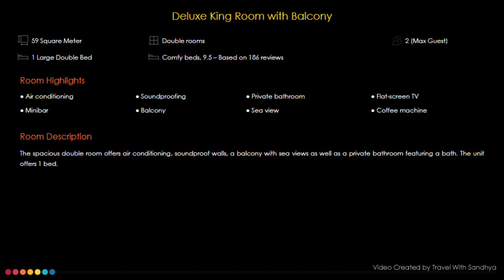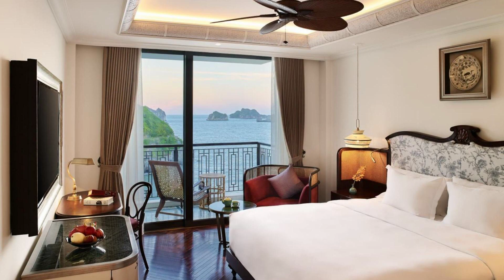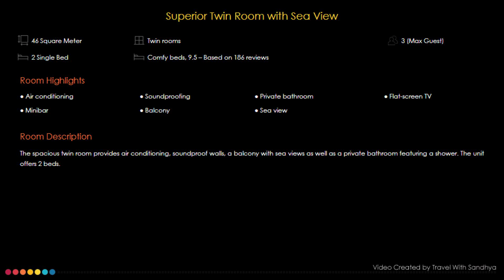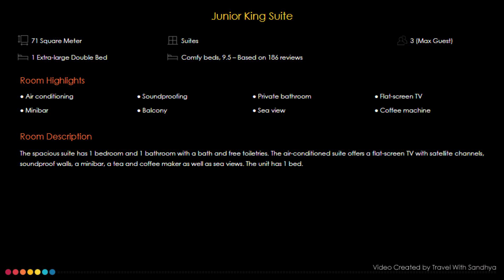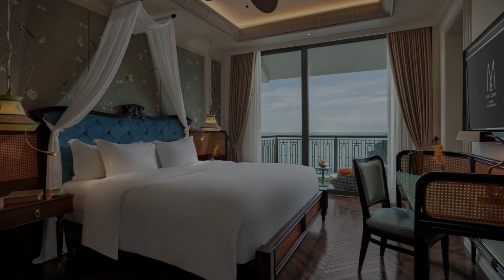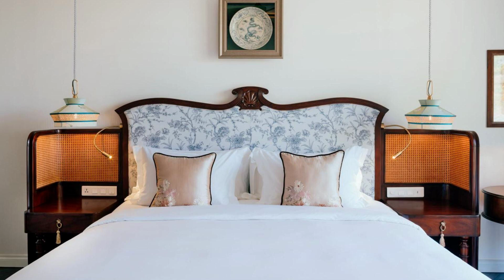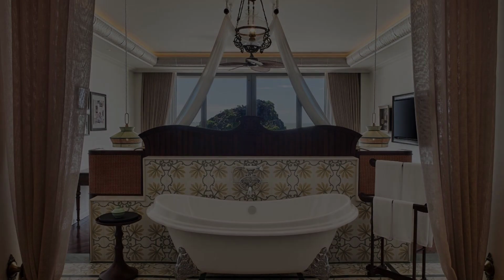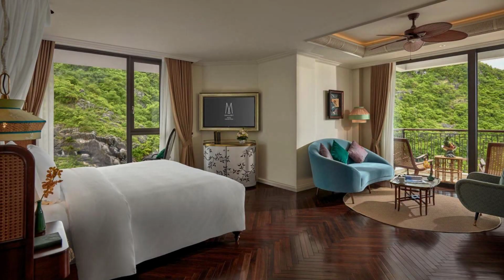Hôtel Perle d'Orient Cat Ba - MGallery, Vietnam | Travel With Sandhya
Hôtel Perle d'Orient Cat Ba - MGallery, Vietnam
👉 Star Category: ⭐⭐⭐⭐⭐
👉 Property Type: Hotel
About Property:
Hôtel Perle d'Orient Cat Ba - MGallery has a fitness centre, a garden and a sun terrace with swimming pool and buffet breakfast in Cat Ba. Each accommodation at the 5-star hotel has sea views, and guests can enjoy access to a restaurant and to a bar. The accommodation offers a kids' club and room service for guests.

All guest rooms at the hotel come with air conditioning, a seat...
🏣 Hotel Address: Cat Co 3 Beach Cat Ba Town Hai Phong city, 180000 Cat Ba, Vietnam
🤝 Languages Spoken: English and Vietnamese
Hotel Area info:
📢 Cat Ba National Park - 0 m
📢 Halong Bay - 1.4 km
📢 Trung Tâm Vui Chơi Giải Trí Thiếu Nhi - 1.5 km
📢 Cat Ba Climbing - 1.5 km
📢 Vườn Quốc Gia Cát Bà - 12 km
📢 Cannon Fort - 2.6 km
📢 Cat Bi International Airport - 51 km
📢 Cat Co 3 Beach - 20 m
📢 Cat Co 1 Beach - 750 m
📢 Cat Co 2 Beach - 1 km
📢 Tung Thu Beach - 2.5 km
📢 Monkey Island Beach - 2.9 km
📢 Nhà Hàng Nổi Vũ Dương - 400 m
📢 Lepont Cat Ba Club Bar - 350 m
📢 Cafe Giai Khat - 900 m
Hotel Facilities:
📌 Air conditioning
📌 Non-smoking throughout
📌 Soundproofing
📌 Soundproof rooms
📌 Lift
📌 Fan
📌 Family rooms
📌 Non-smoking rooms
📌 Iron
📌 Room service
📌 Bicycle rental
📌 Beach
📌 Kids' club
📌 Hiking
📌 Socket near the bed
📌 Clothes rack
📌 Toilet paper
📌 Additional toilet
📌 Bath or shower
📌 Slippers
📌 Private bathroom
📌 Toilet
📌 Free toiletries
📌 Bathrobe
📌 Hairdryer
📌 Flat-screen TV
📌 Satellite channels
📌 Telephone
📌 TV
📌 Fruits
📌 Wine/champagne
📌 Kid meals
📌 Snack bar
📌 Bar
📌 Minibar
📌 Restaurant
📌 Tea/Coffee maker
📌 Electric kettle
📌 Beachfront
📌 Outdoor furniture
Hotel Room Type:
🚪🛏️ Deluxe King Room with Balcony
🚪🛏️ Superior King Room
🚪🛏️ Classic King Room with Sea View
🚪🛏️ Deluxe King Suite with Bunk Bed
🚪🛏️ Superior Twin Room with Sea View
🚪🛏️ Classic Twin Room with Sea View
🚪🛏️ Junior King Suite
🚪🛏️ Executive Suite with One King Bed
🚪🛏️ Presidential Suite with One King Bed
Audio Credit:
🎸 Artist: Aaron Kenny
🔊 Track Title: Fiesta de la Vida
Query For:
🔷 Hôtel Perle d'Orient Cat Ba - MGallery
🔷 Hôtel Perle d'Orient Cat Ba - MGallery Rooms
🔷 Hôtel Perle d'Orient Cat Ba - MGallery Deals
🔷 Hôtel Perle d'Orient Cat Ba - MGallery Address
🔷 Hôtel Perle d'Orient Cat Ba - MGallery Reviews
🔷 Hôtel Perle d'Orient Cat Ba - MGallery Offer
🔷 Hôtel Perle d'Orient Cat Ba - MGallery Video
🔷 Hôtel Perle d'Orient Cat Ba - MGallery Amenities